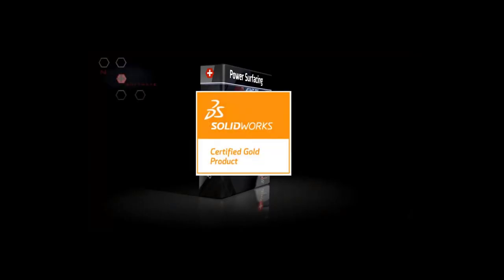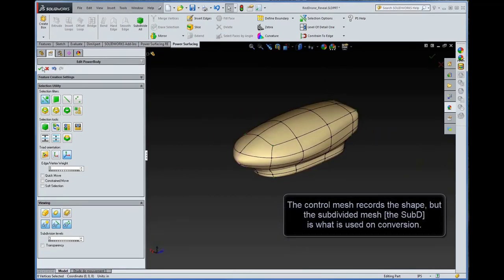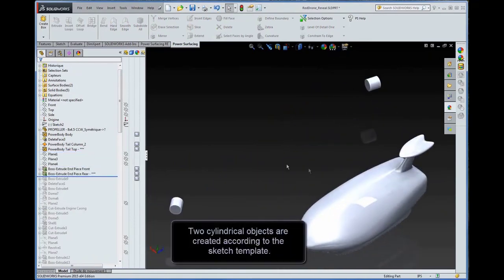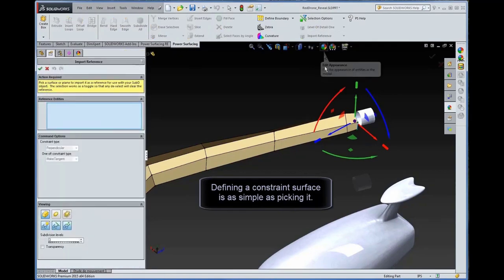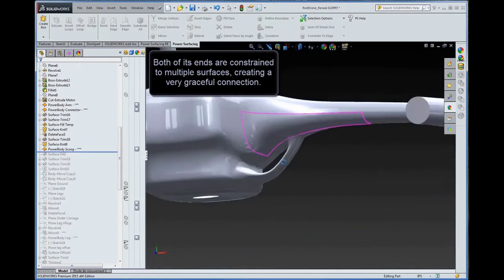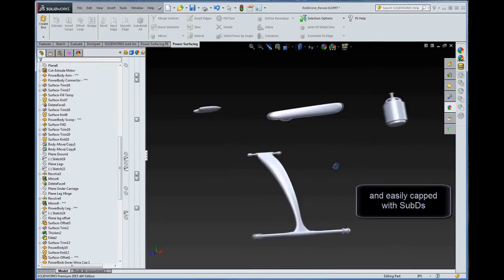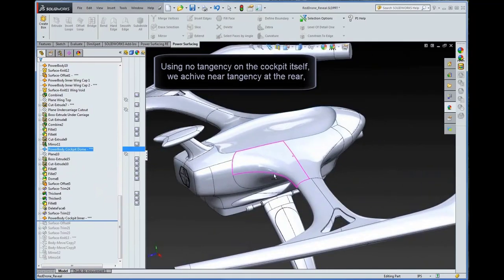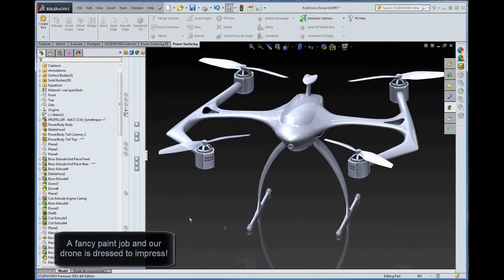Using the Power Surfacing add-in for SOLIDWORKS® to create a drone model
In this video, we show an example of how you might be able to use Power Surfacing in SOLIDWORKS® to create a drone!